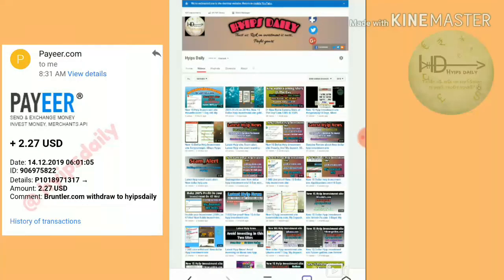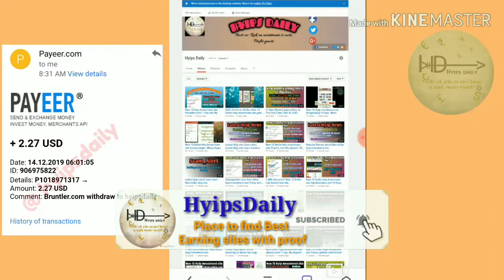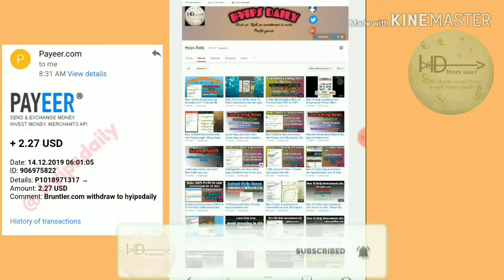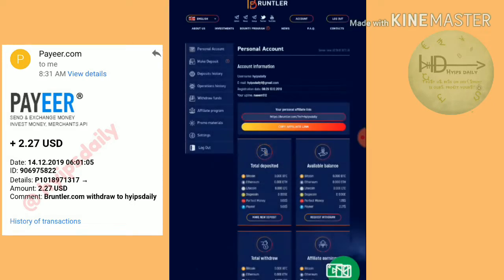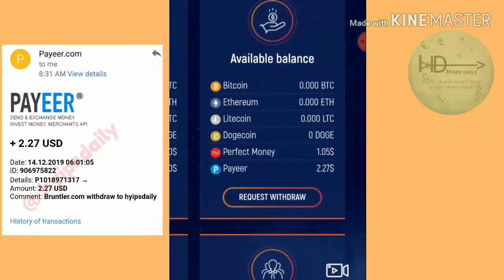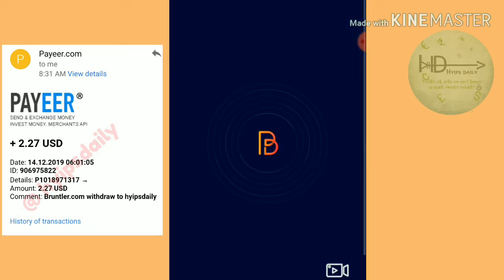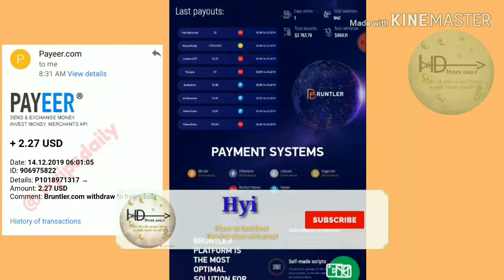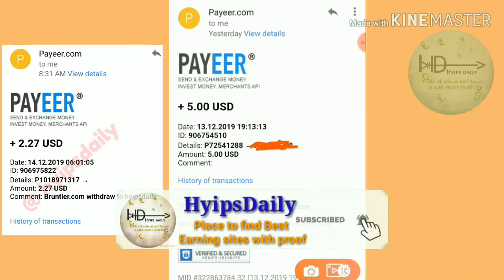New 1$ Dollar Hyip Investment site review: bruntler.com! 2.27$ live proof! Hyips daily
Hyip Sites,
hyips daily,
hyip investment sites 2019,
hyip monitor,
 hyip review,
Hyip support,
hyip website
allhyip
online investment
hyip scam
investment opportunities
bitcoin investment
best investments
forex investing
top hyip monitors
investment funds
investing
top 10 hyip
btc hyip
gold investment
hyip investment plan
hyip companies
hyip strategy
investment that pays daily profit
hyip script
good hyip
hyip new
paying hyip
newhyip
best paying hyip programs online
hyipforum
legit hyip
hyip monitoring
legitimate hyip programs
hyips monitor
btc investment
hyip 2019
allhyipmonitors
trust hyip
hyip list
non hyip investment programs
hyip review